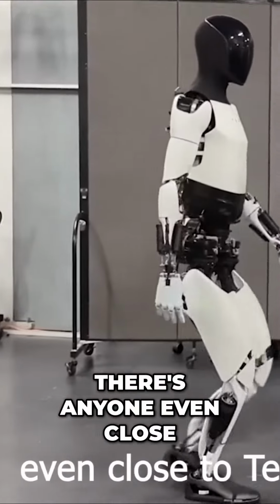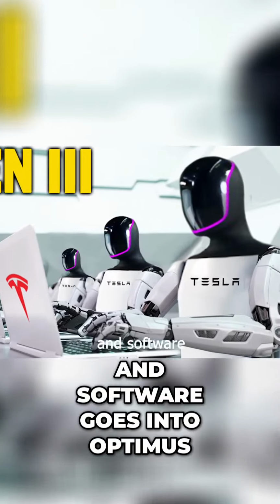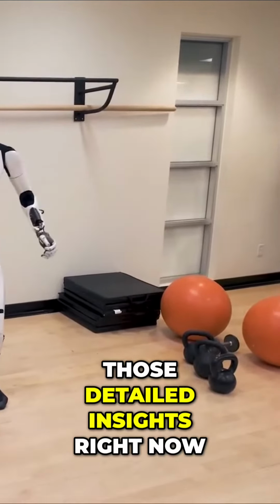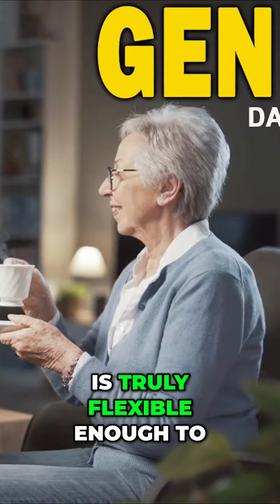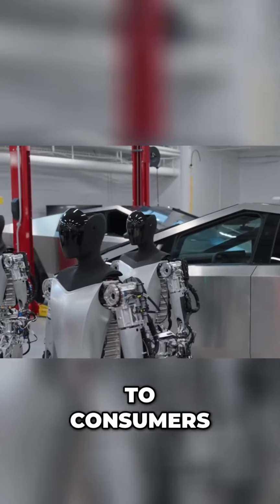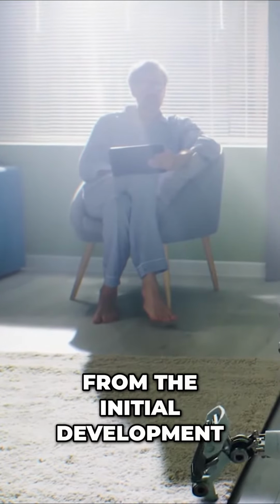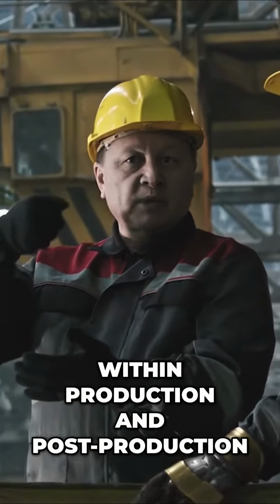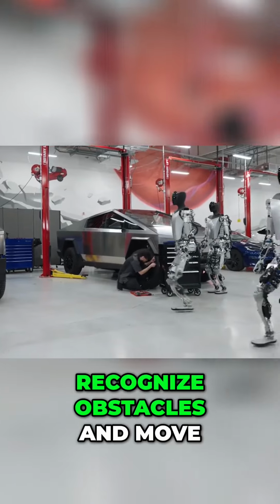The Future of Automation Exploring the Tesla Bot's Role in the Real World.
We're thrilled to have you here and can't wait to share our exciting content with you.

Our channel is dedicated to bringing you the latest and greatest in entertainment, education, and information. We offer a wide variety of videos, including captivating interviews, informative tutorials, thought-provoking discussions, and fun, engaging vlogs.

Whether you're interested in learning a new skill, staying up-to-date on current events, or simply looking for some entertainment, we have something for everyone. Our content is designed to be engaging, informative, and entertaining, and we're confident that you'll find something you love.

One of the things that sets our channel apart is our commitment to quality. We pride ourselves on delivering top-notch content that is both informative and entertaining. Our videos are professionally produced and feature expert hosts and guests who are passionate about their subject matter.

Another thing that sets us apart is our commitment to diversity and inclusivity. We believe that everyone has a story to tell and a perspective to share, and we strive to create a welcoming and inclusive environment where all voices are heard and respected.

So if you're looking for a YouTube channel that offers high-quality content, diverse perspectives, and a welcoming community, look no further than our channel. We're excited to have you on board and can't wait to share our videos with you!

The video starts by mentioning the capabilities of Tesla's AI and the introduction of the Tesla bot, which can catch the audience's attention. However, there is room for improvement in terms of creating a more engaging and intriguing hook to captivate viewers from the very beginning.